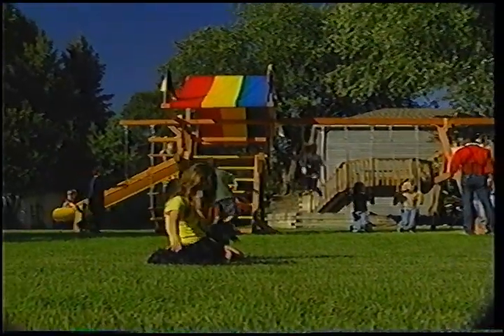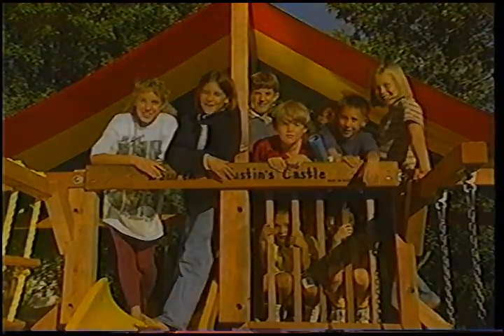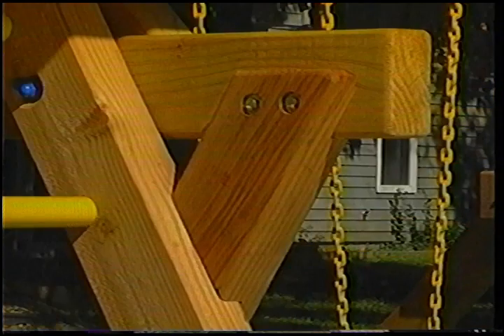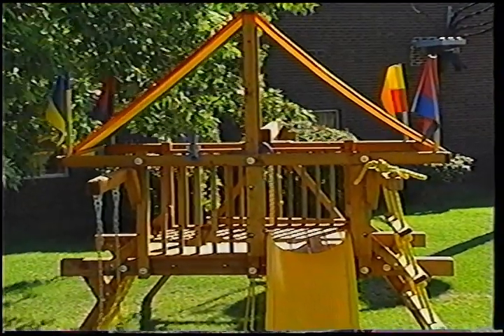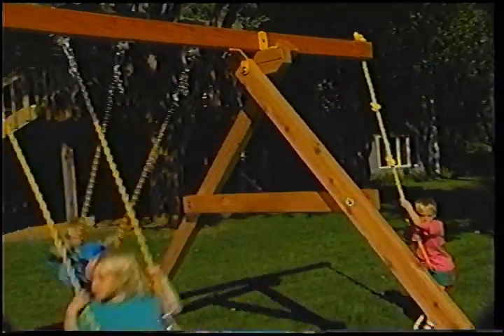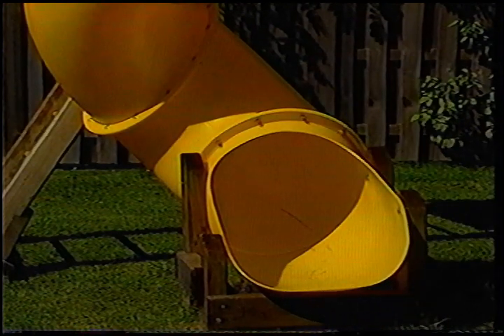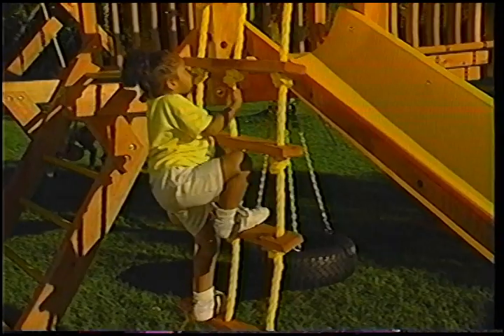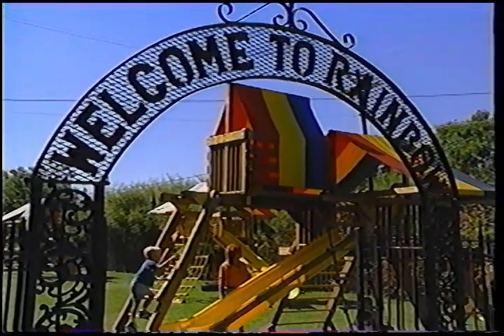Rainbow Play Systems Promotional Video (1998)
***The content featured in the above video is the property of the original creators and is not being used for profit or malicious intent, but rather historical/archival purposes. This channel DOES NOT monetize any video that is posted.***